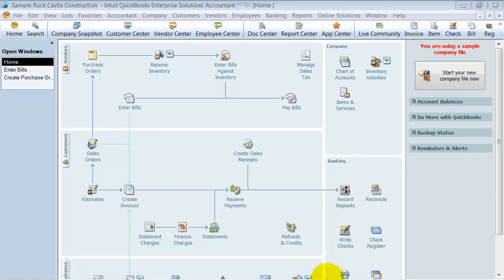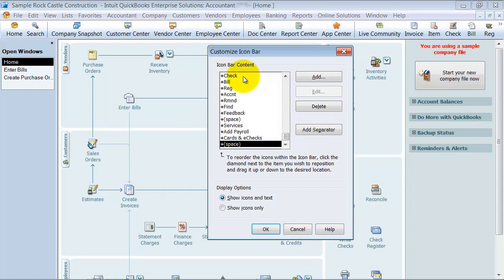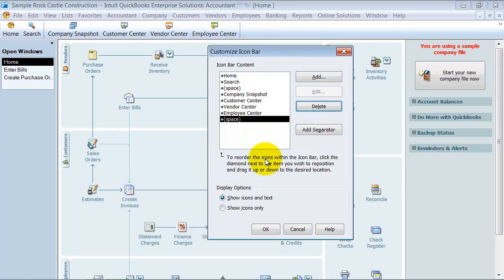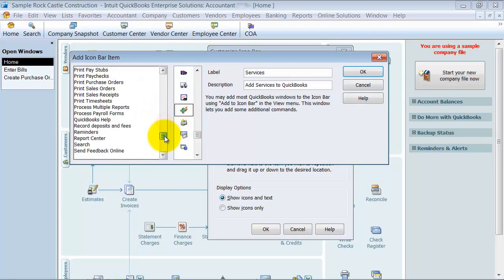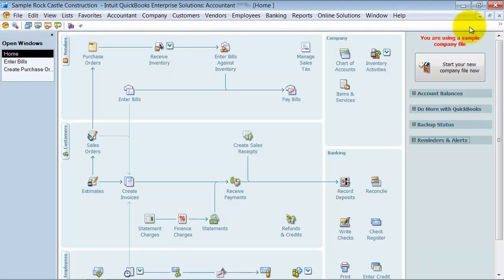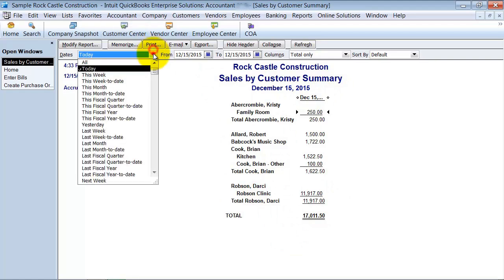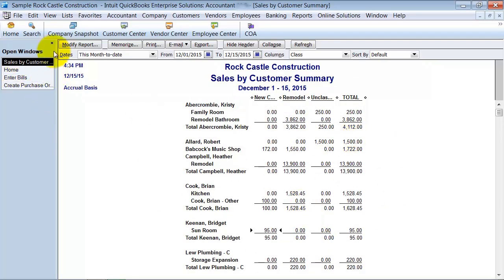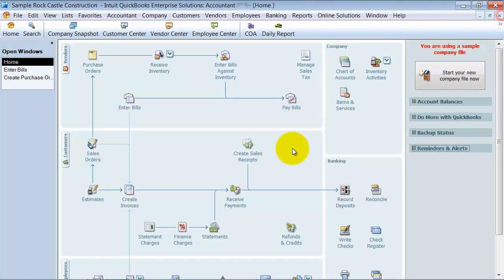Customize Icon Bar - Navigation QuickBooks Enterprise Training - QuickBooks Expert Tutorial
The Icon Bar in QuickBooks allows you to quickly access functions you use often, but it's just too crowded! No problem. QuickBooks allows you to customize the Icon Bar exactly how you want. This QuickBooks Training video shows you how to remove, add, and layout the Icon Bar to suit your needs.

00:00 Tutorial Markers
00:36 Customize icon bar
01:03 Remove Icons
01:30 Add new icons
02:27 Display options
03:25 Dashboard Reports